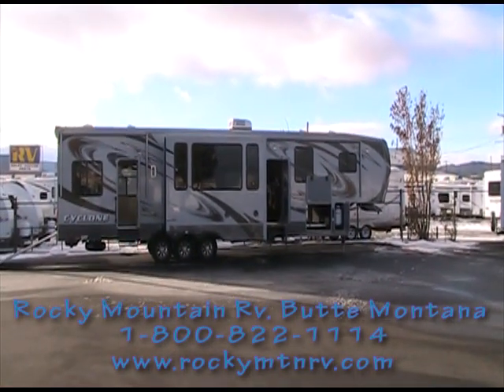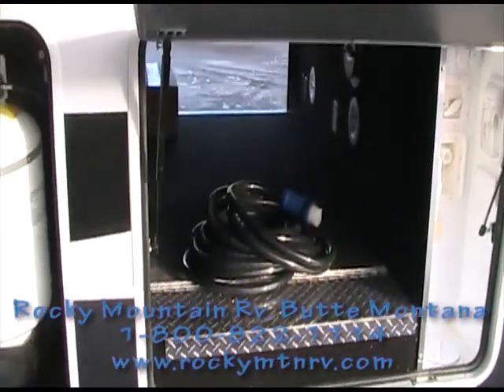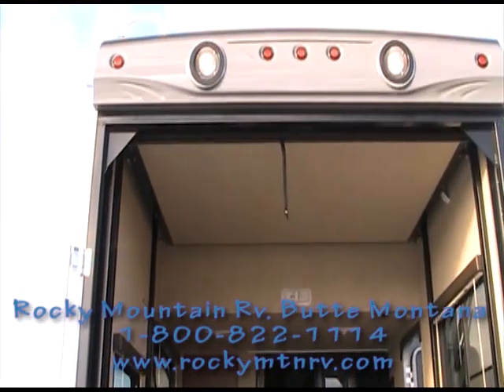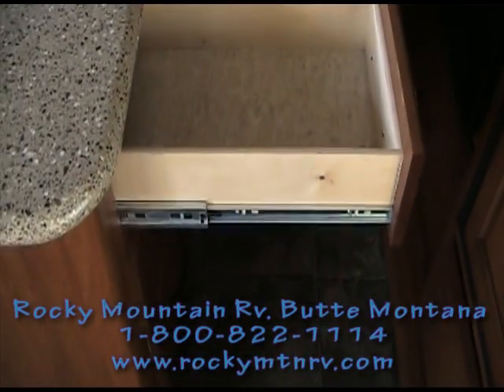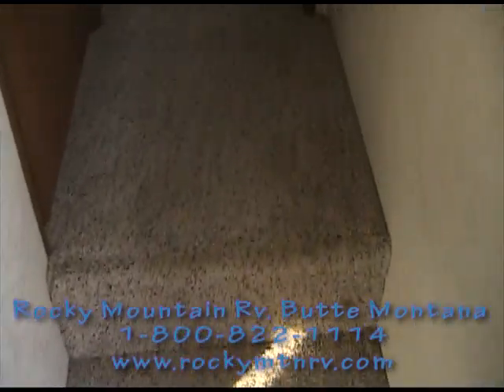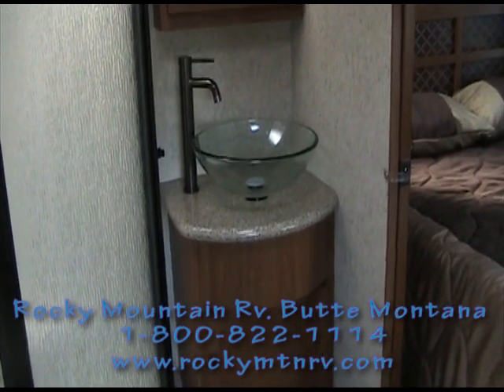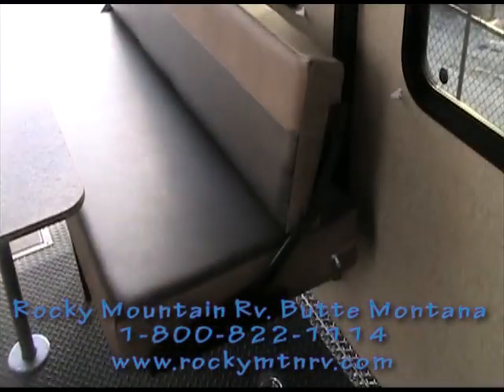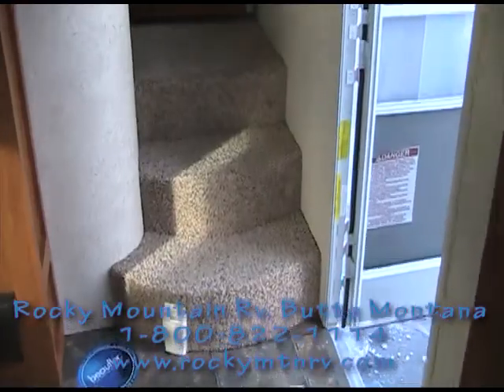2012 Heartland Cyclone 3800HD Toy Hauler quick tour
2012 Heartland Cyclone 3800HD Toy Hauler quick tour